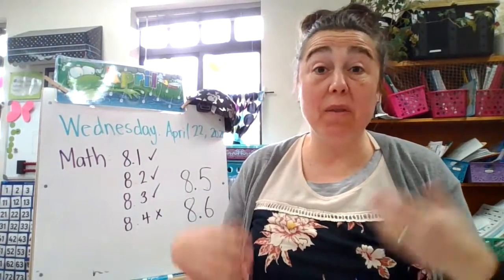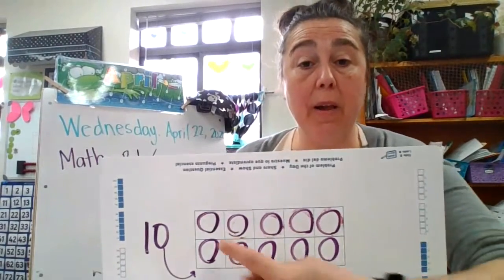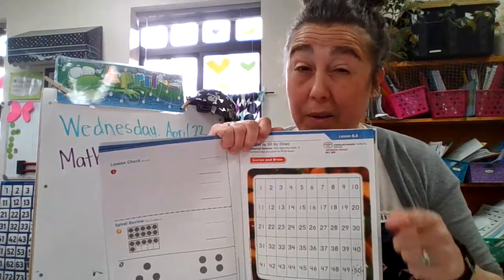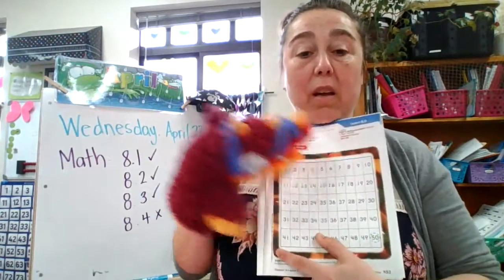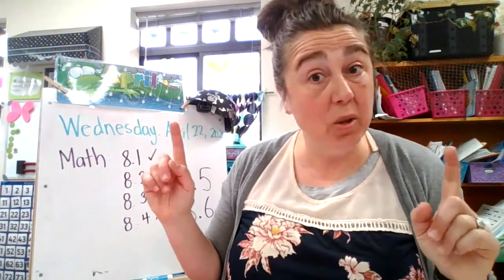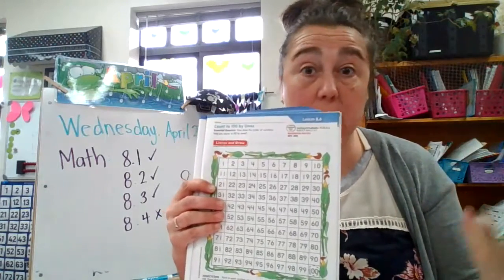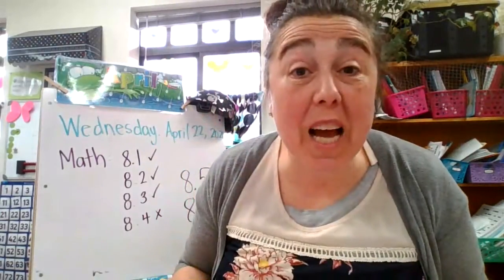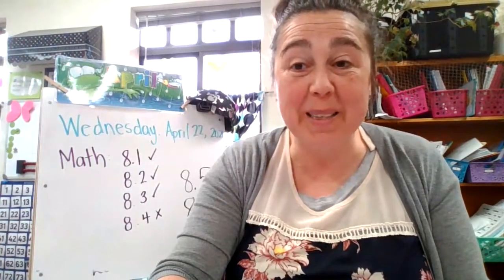April 22 Math Ch 8.5 and 8.6 Norton Kindergarten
Today your child will practice counting to 50 then 100! IF it is too much counting, try counting each day to 50 or 100, depending on what works best for your kiddo. Our end of the year goal to be ready for first grade is counting orally to 100 by 1's!